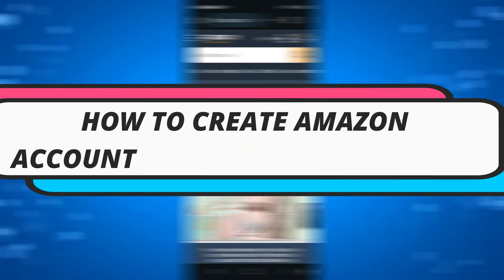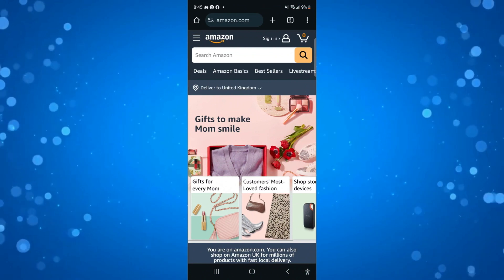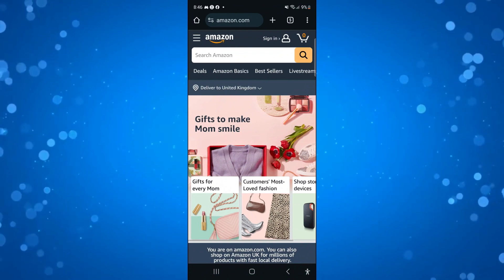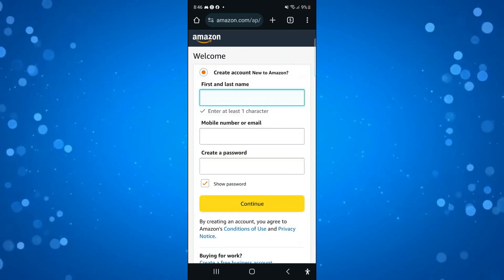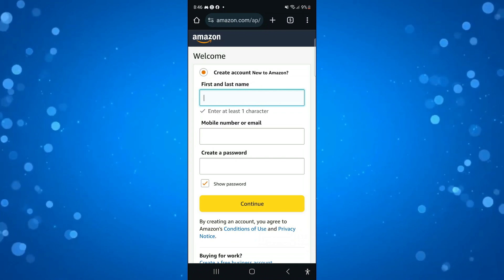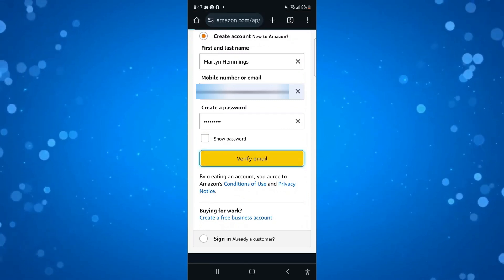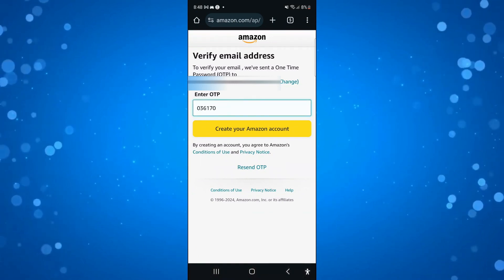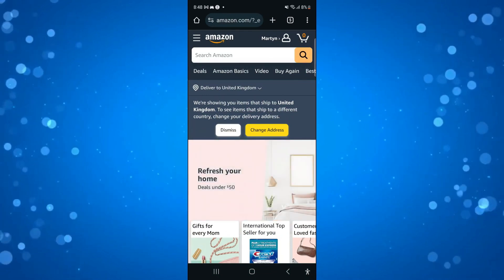How To Create Amazon Account Without Phone Number